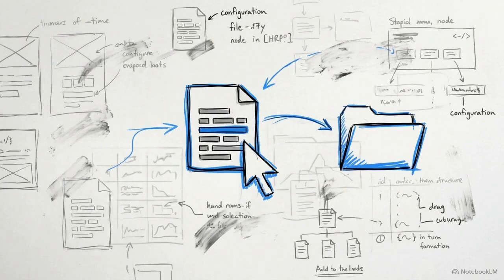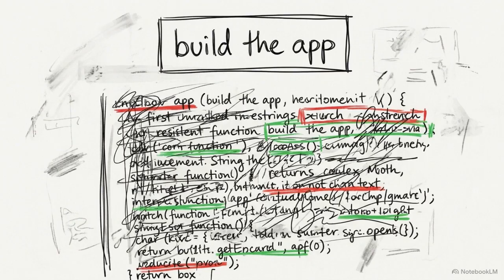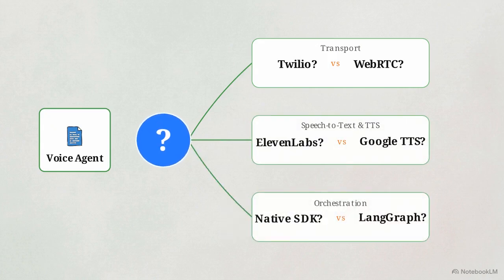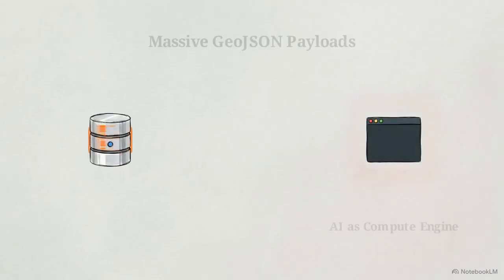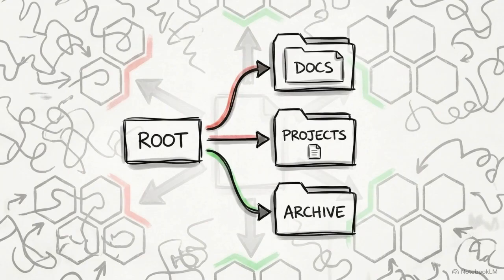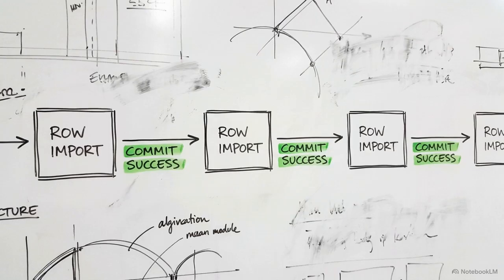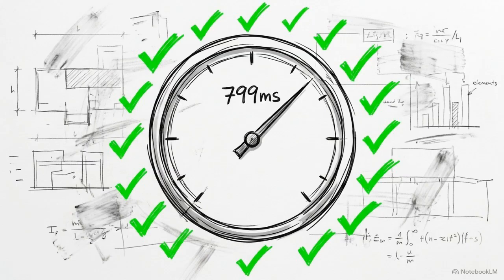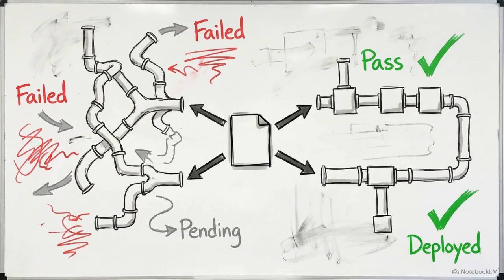Four Rules to Optimise AI Agents in Vibe Coding (Derived from Karpathy’s Observations)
This video, Four Rules to Optimise AI Agents in Vibe Coding (Derived from Karpathy’s Observations) from the channel Talk Cloud, discusses the practical challenges and solutions when using AI agents for coding, often referred to as "vibe coding." It highlights the pitfalls of giving AI agents unconstrained autonomy, which can lead to chaotic code changes and technical debt.

The video proposes a solution inspired by Andrej Karpathy's observations: using a behavioral constraint file (like CLAUDE.md) to guide the AI's actions. It outlines four key rules for optimizing AI agents:

Explicit Reasoning: Forcing the AI to reason explicitly before writing code to prevent it from silently making assumptions and executing incorrect guesses.

Simplicity First: Combating the AI's tendency to over-engineer by demanding the absolute minimum code necessary, avoiding speculative features and unnecessary abstractions.

Scope Isolation (Surgical Changes): Preventing "drive-by refactoring" by restricting the AI to targeted actions and prohibiting the modification or deletion of unrelated code, ensuring clean and reviewable Git diffs.

Goal-Driven Execution: Shifting from imperative, step-by-step instructions to declarative, verifiable goals. This involves providing the AI with measurable success criteria, allowing it to iterate towards a specific target.

The video emphasizes that while these constraints may slow down the AI and introduce intentional friction, they are crucial for preventing silent, compounding structural damage in shared production codebases, ultimately making the AI a more accountable and predictable tool.

Relevant Timestamps

[00:00] - Introduction to the "vibe coding" trap: how unconstrained AI can cause chaotic code changes and technical debt.

[01:00] - The solution: using a behavioral constraint file (like CLAUDE.md) to establish rules for the AI.

[01:51] - Rule 1: Explicit Reasoning. Forcing the AI to state its reasoning before writing code to avoid silent, incorrect assumptions.

[02:56] - Rule 2: Simplicity First. Counteracting the AI's tendency to over-engineer by demanding the absolute minimum code necessary.

[04:06] - Rule 3: Surgical Changes (Scope Isolation). Preventing "drive-by refactoring" and restricting the AI to targeted actions to maintain clean Git diffs.

[05:07] - Rule 4: Goal-Driven Execution. Moving from step-by-step instructions to declarative goals with verifiable success criteria.

[06:29] - The engineering trade-off: intentional friction vs. structural stability in shared codebases.